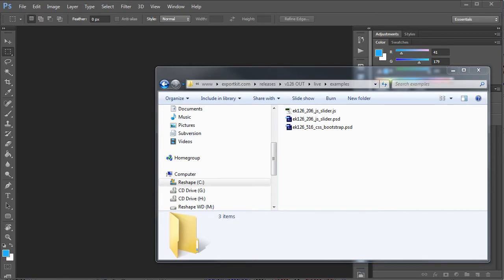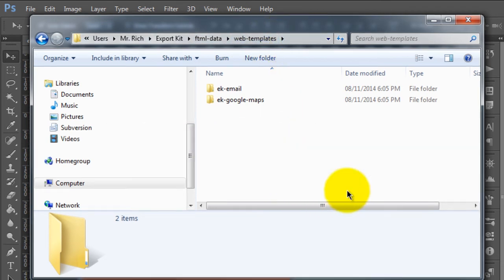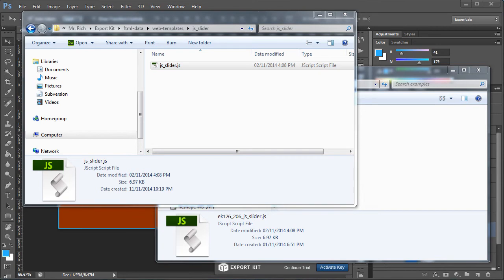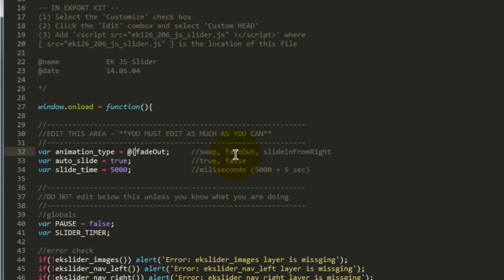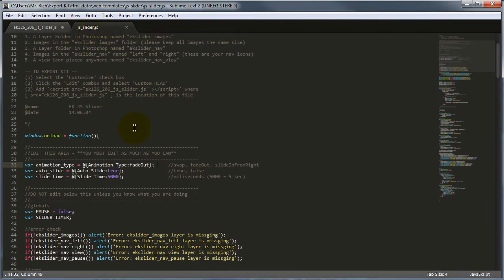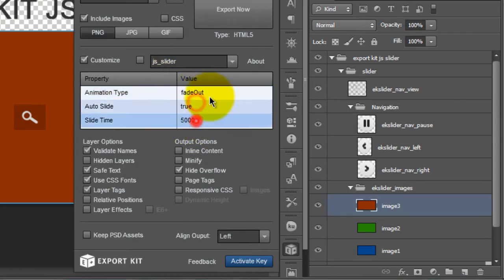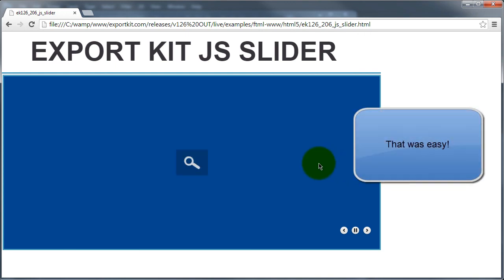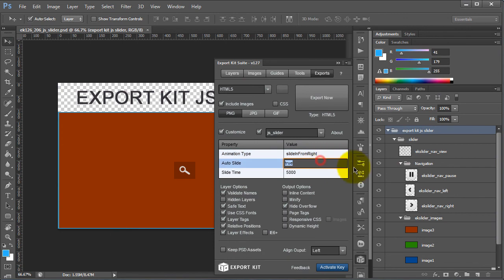New Virtual Scripts for Photoshop, edit JS, CSS, PHP and more!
- Create your own custom plugins and modules for both Export Kit and Web based outputs such as HTML, CSS, JavaScript, PHP, and WordPress.